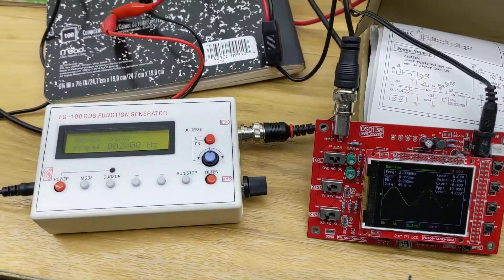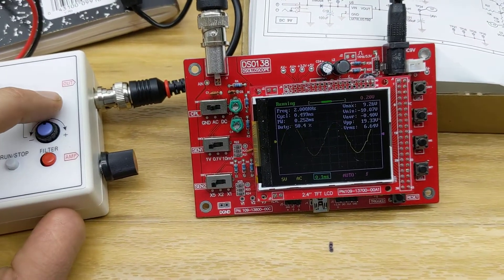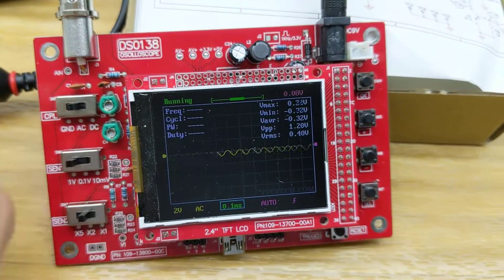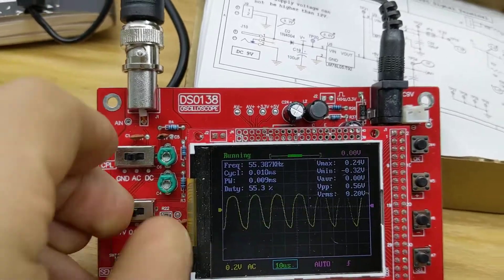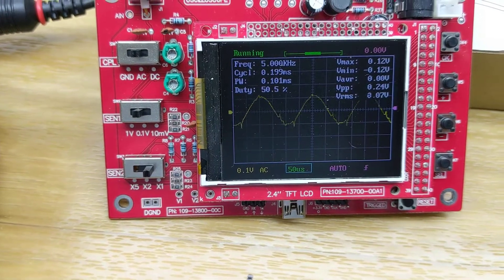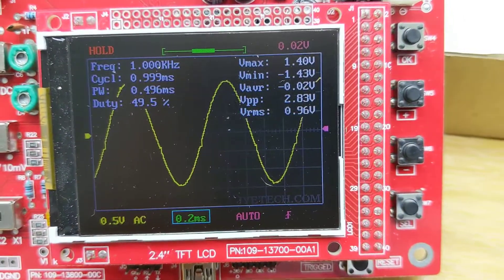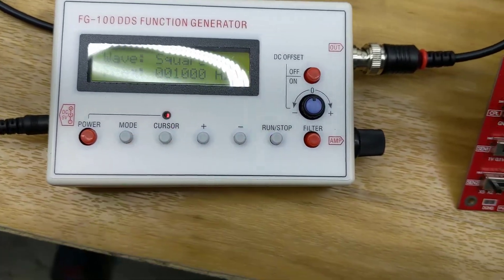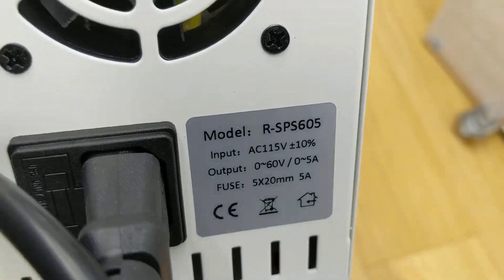Function Generator FG-100 DDS & DSO138 Oscilloscope Reviews, 55khz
Function Generator FG-100 DDS
Oscilloscope on Amazon

ALWAYS check ebay and do a new search on Amazon in case a new seller is selling the same thing for less!  Also, keep in mind the ease of returns or getting your money back by purchasing on Amazon.  Typically though, Amazon costs run 8-15% higher than ebay due to their selling fees.  Best of luck!